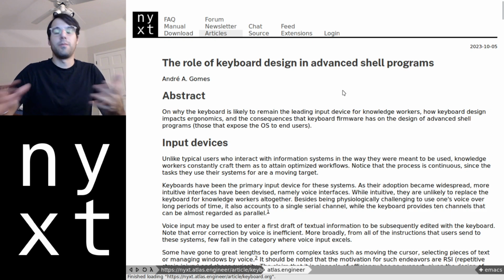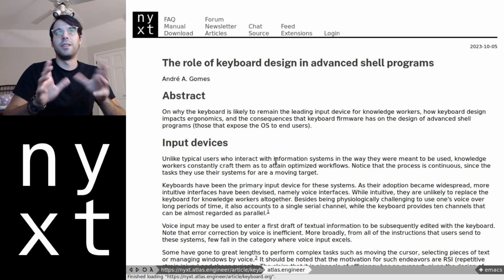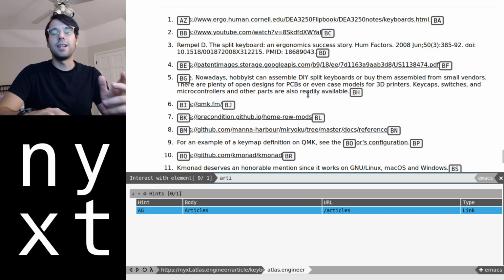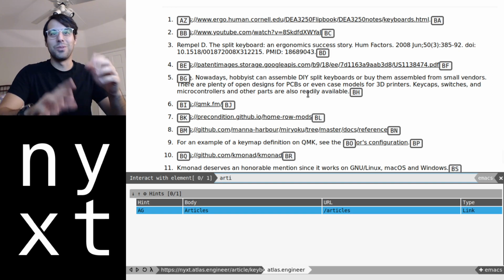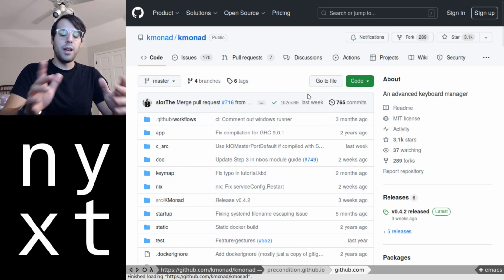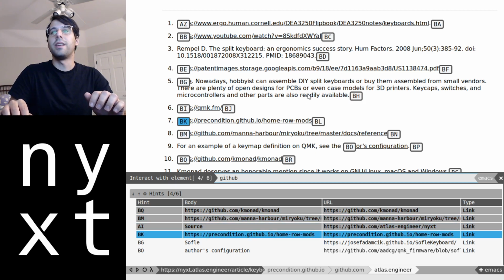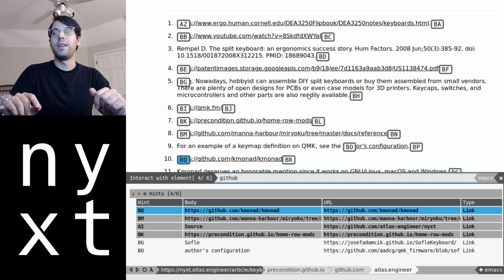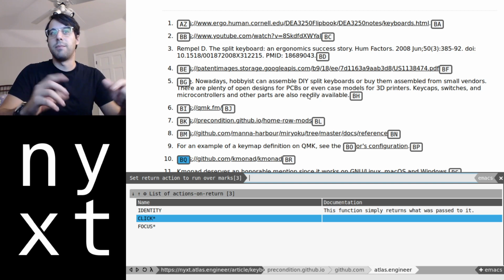Link Hints Supercharged: Element Hints